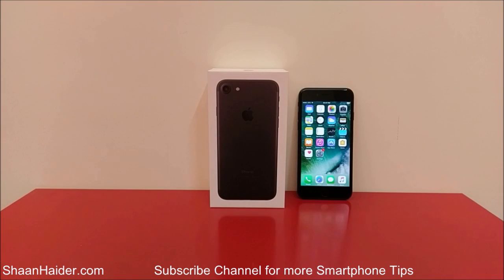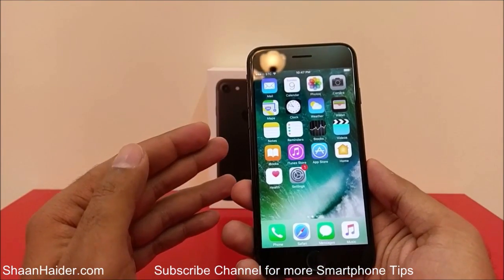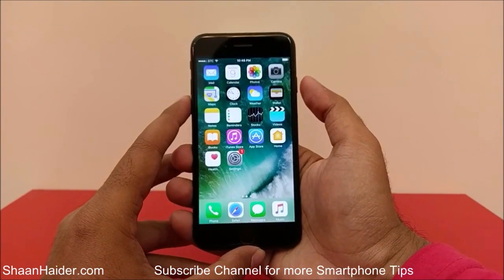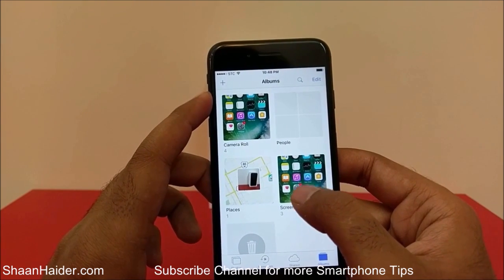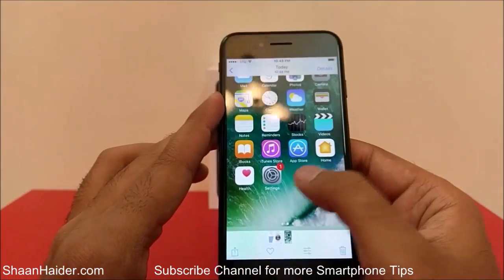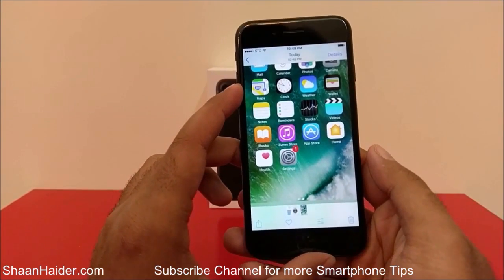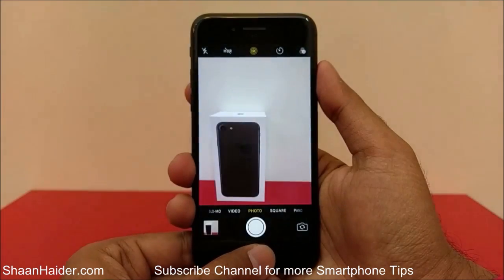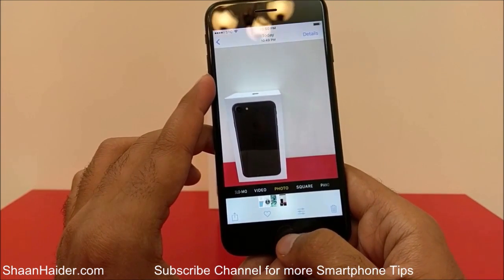How to Take Screenshot on Apple iPhone 7, iPhone 7 Plus or ANY iPhone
How to take screenshot on Apple iPhone 7, iPhone 7 Plus, iPhone 6S, iPhone 6S Plus, iPhone 6, iPhone 6 Plus or any iPhone